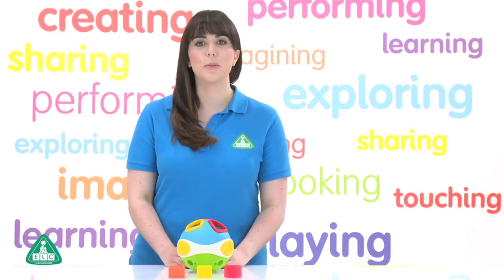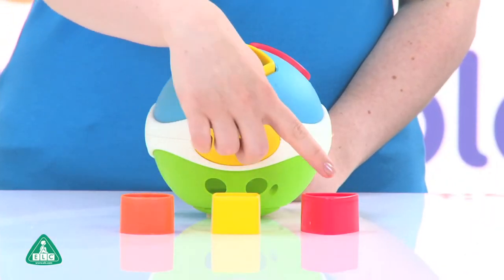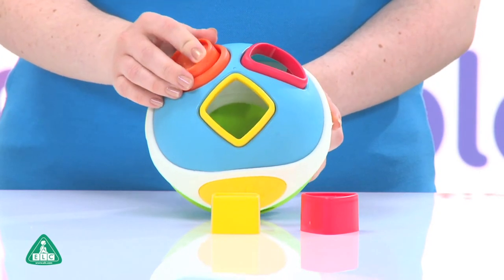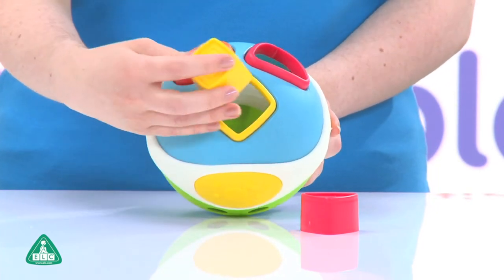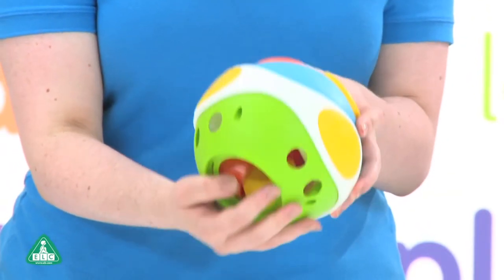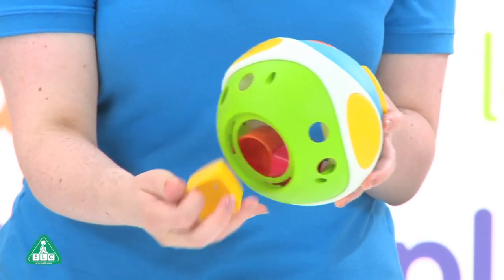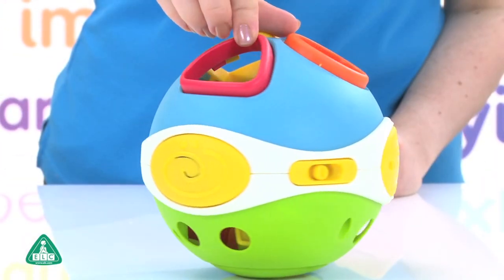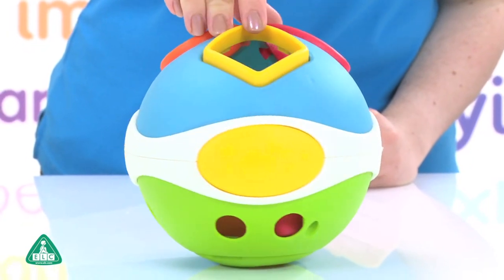Early Learning Centre Musical Shape Sorting Ball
Sort by shape and colour, pop the correct shapes in the ball. The Musical Shape Sorting Ball from the Early Learning Centre is a fun toy to roll and rattle, with engaging music to listen to and easy access to the shapes.